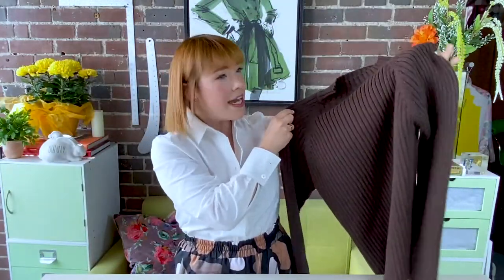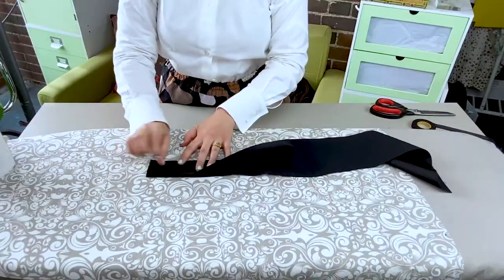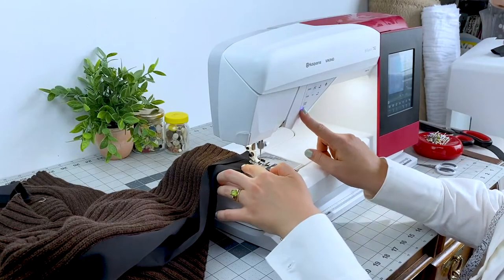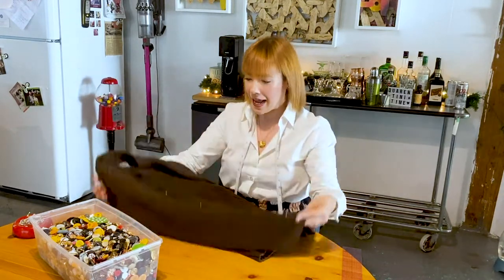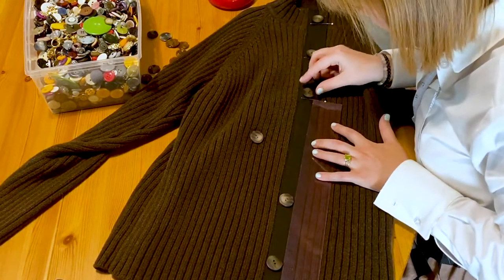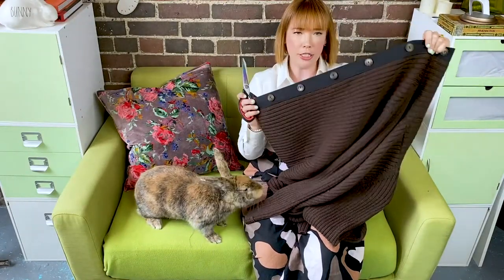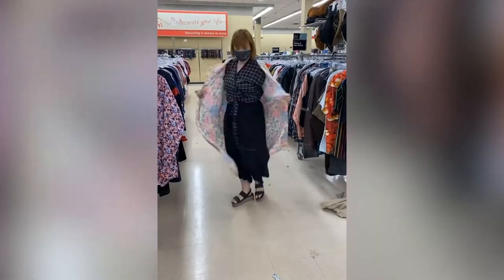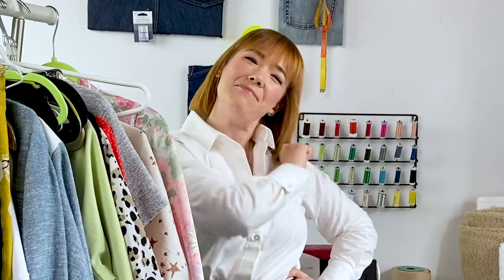Style Revive: Thrift Flip a Sweater to Cute Cardigan | Season 2, Ep. 1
Cardigans are always a great choice for transitional seasons as they are easy to take on and off and have buttons! In this episode Meg takes an oversized sweater and cuts it up the middle to add a button band to create an instant cardi. She also shows off another thrift flip (with how-to handout) (link available below) where she reworks a vintage floral robe into a stunning wrap top.

Materials used in this video:
- Oversized knit sweater
- ¼ yard medium-weight woven fabric
- Small piece of interfacing
- 6-7 buttons
- Sewing machine
- Scissors
- Pins

Get the BONUS handout for the robe to wrap top

See a new episode of Style Revive with designer Meg Healy, every Tuesday on the Sew Daily Network, but if you want to see all the episodes now go

About Style Revive:
Join Meg Healy in the fun, new Style Revive series where she uncovers what her home studio has to offer! She applies special sewing techniques to upcycle existing resources in her studio to make fun new projects each episode, including embroidery, pattern hacking, fabric stash busting and wardrobe hunting to sew more sustainably. Just think, you can dig into your closet and rework what you already have to create a fashionable new piece without ever leaving your house!